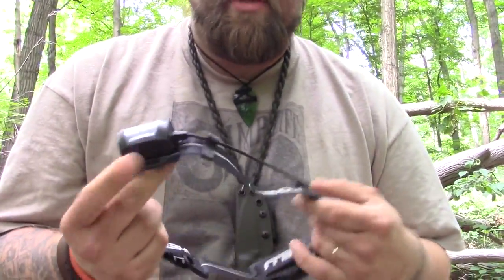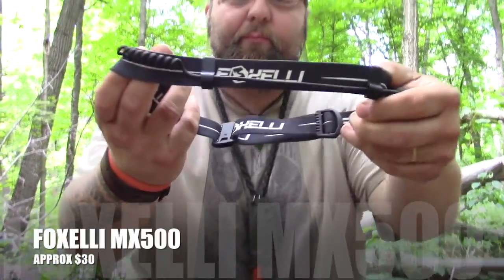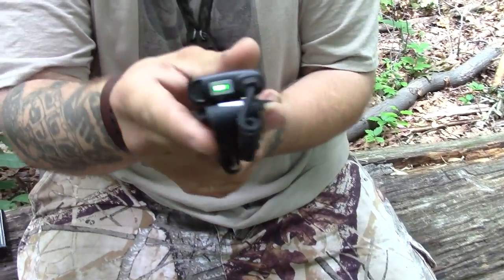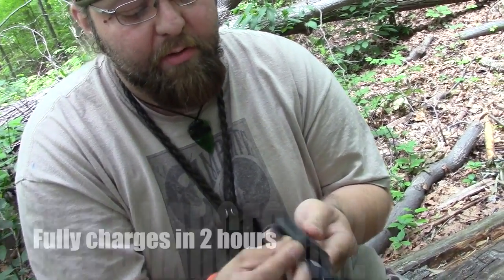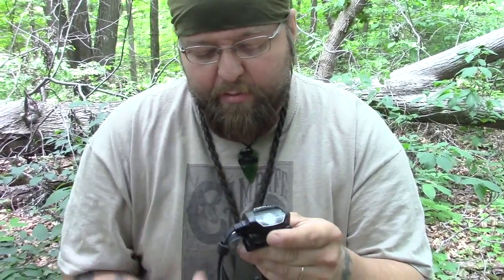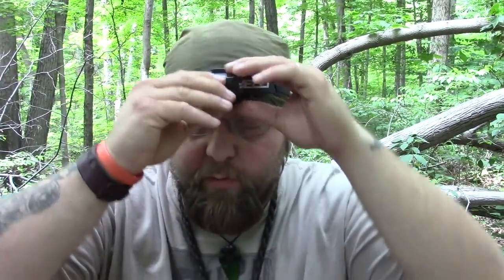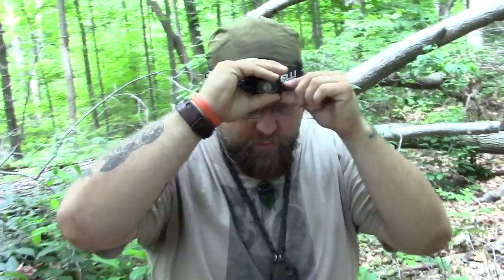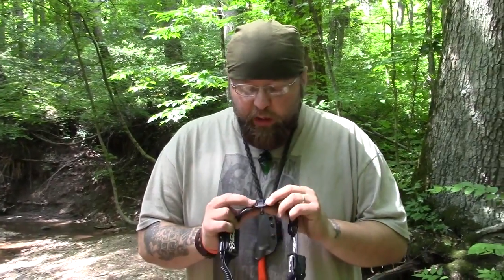Foxelli MX500: Awesome $30 Rechargable Headlamp - Mantis Outdoors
It's a fact: You aren't a cat. You can't see in the dark. Ergo, you need a flashlight. The Foxelli MX500 is a great budget friendly option with all the right features, reviewed after 9+ months of actual use.